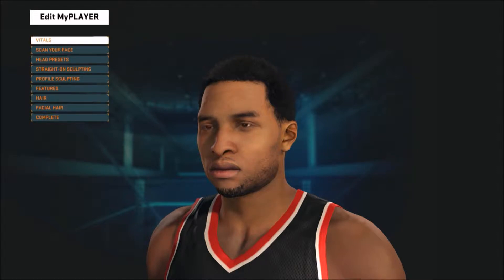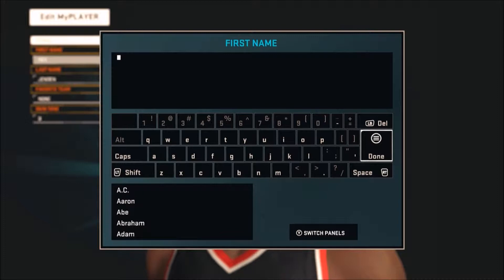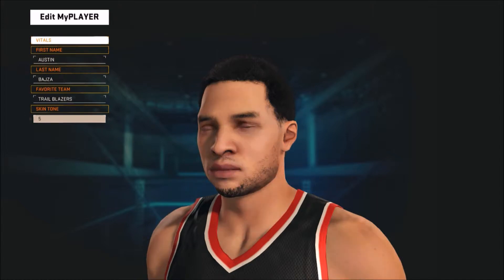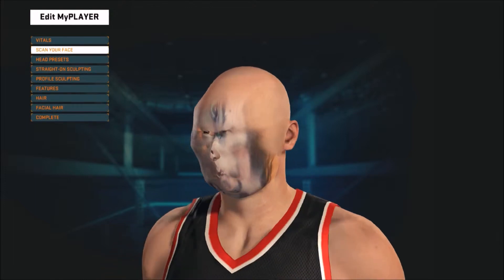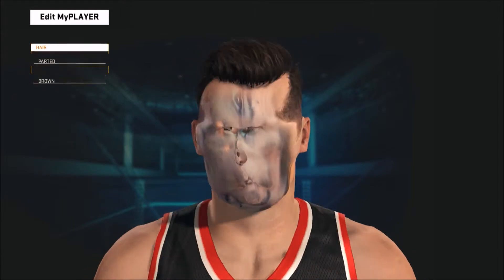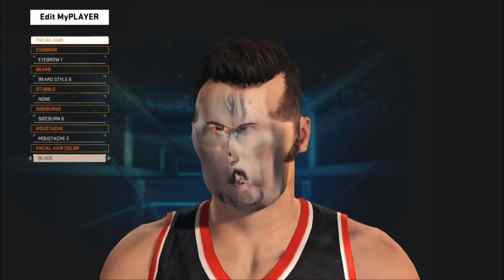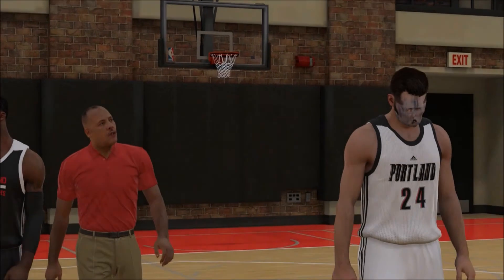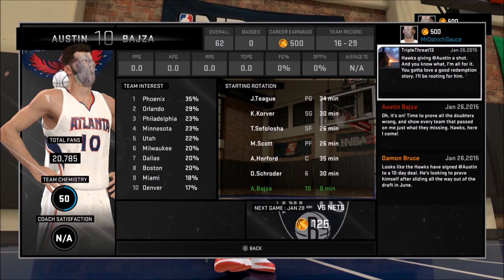NBA 2k15 | Player Creator | Face Recognition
Here's a video of me playing 2k15 for the first time and deciding to use the kinect feature! Like, Sub, and Comment! Much love!